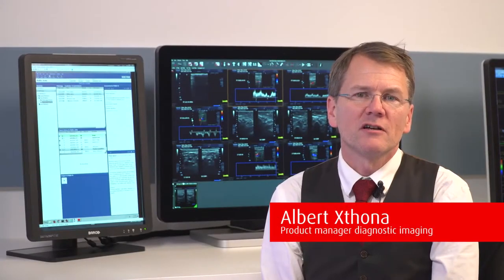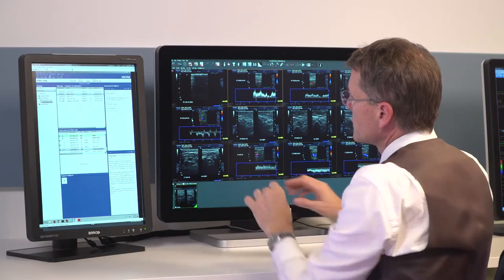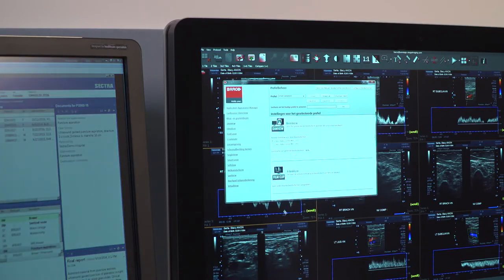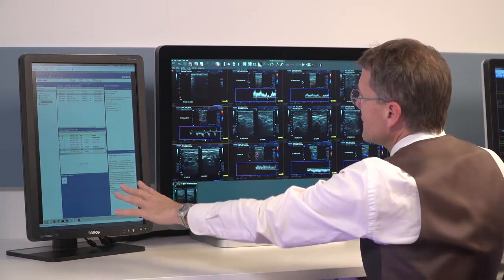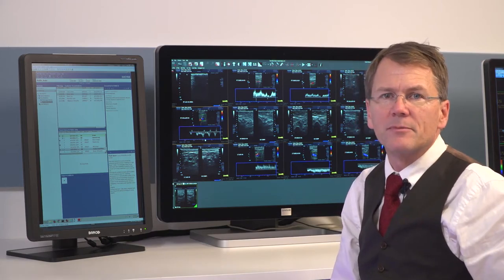How to use DimView? - Barco Intuitive Workflow Tools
- DimView™ automatically dims your auxiliary displays used for patient worklists or dictation, reducing peripheral ambient light so your eye can focus on details on your diagnostic display. You can synchronize all of the dimming displays, or allow them to dim independently.